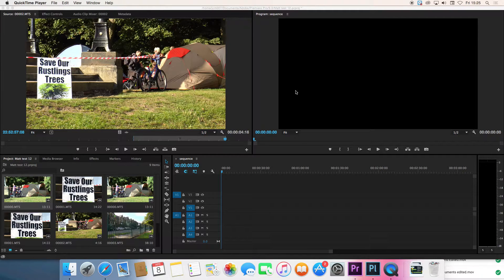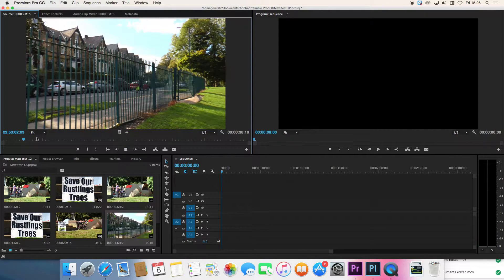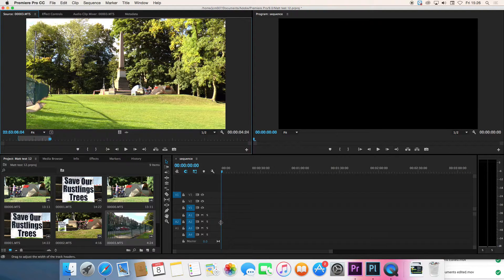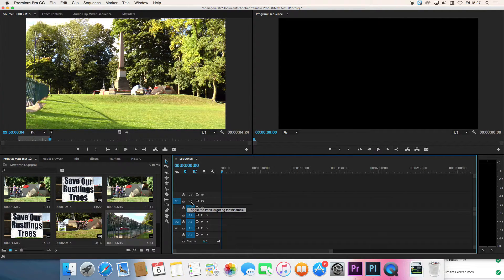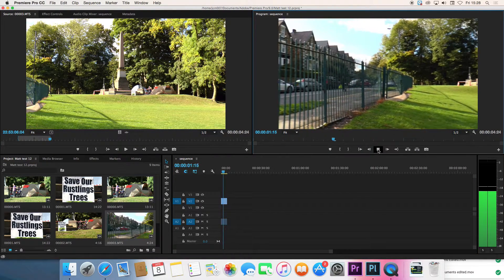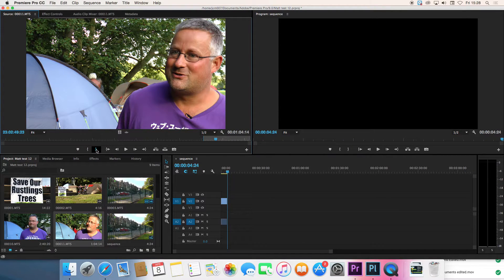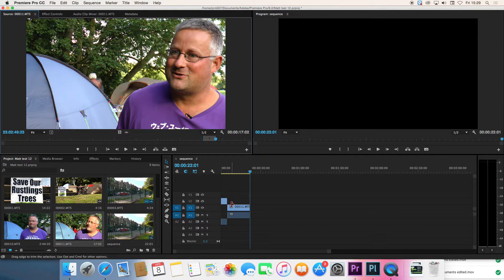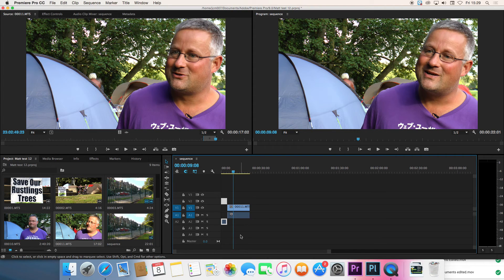Basic editing with Premiere Pro